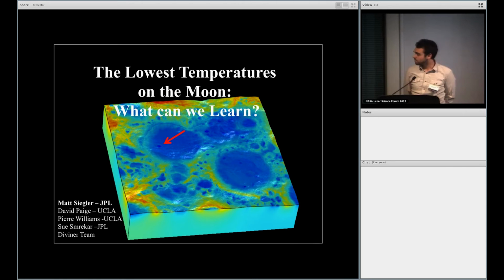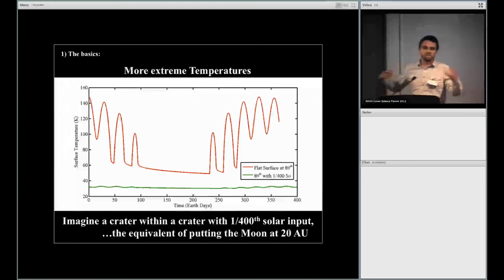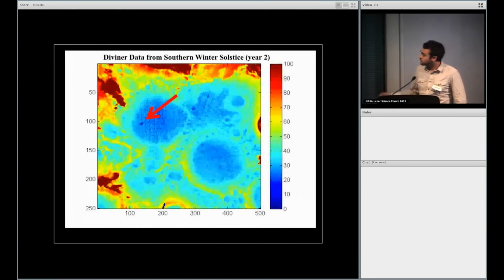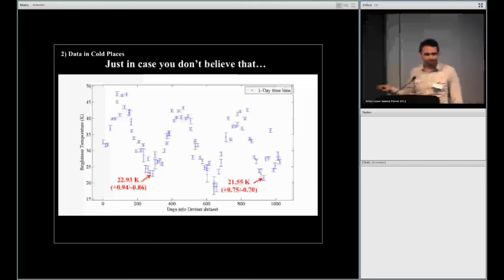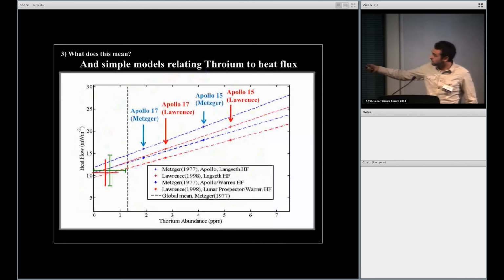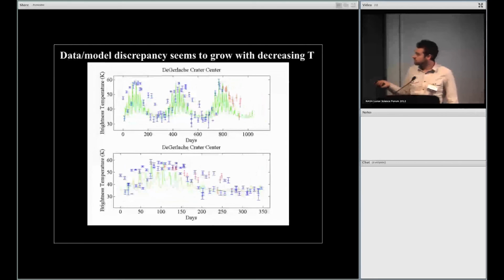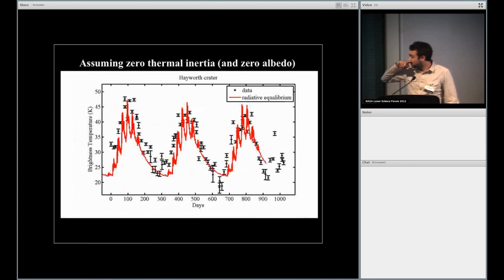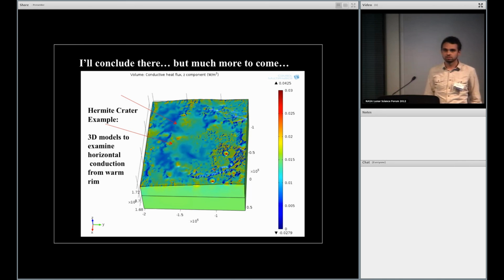NASA Lunar Science Forum 2012: Matthew Siegler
The lowest temperatures on the Moon: what can we learn?
Matthew Siegler